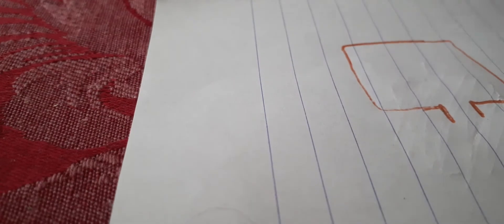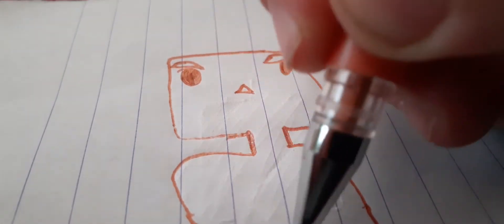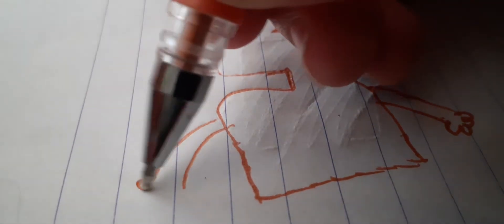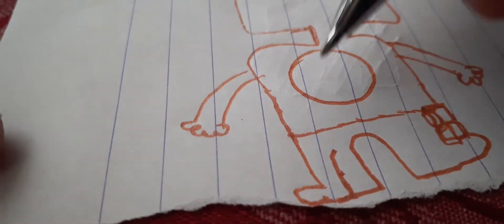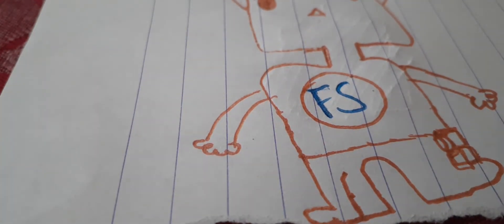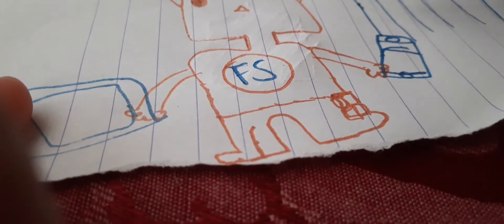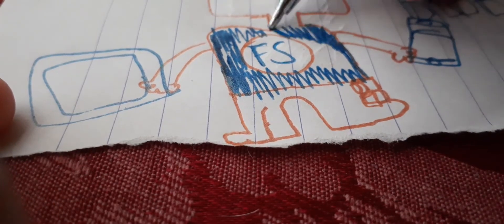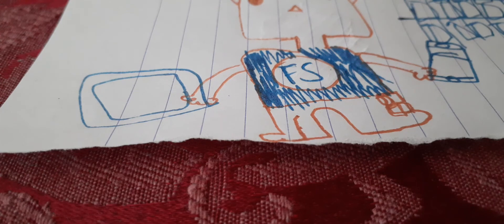How to Draw a Funko Pop